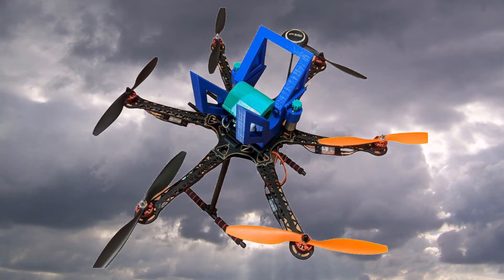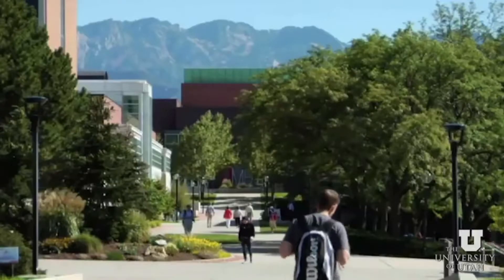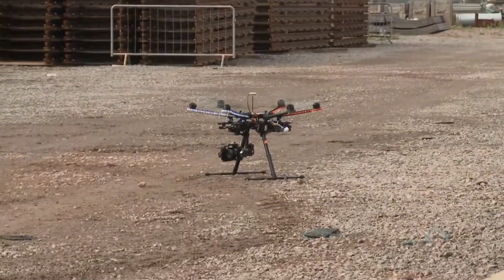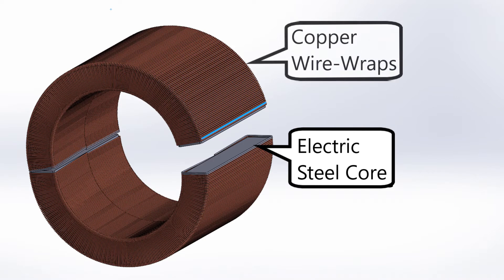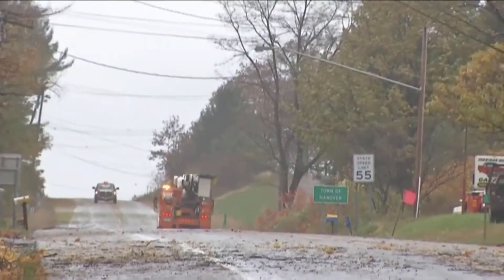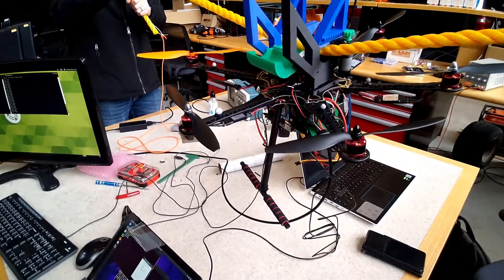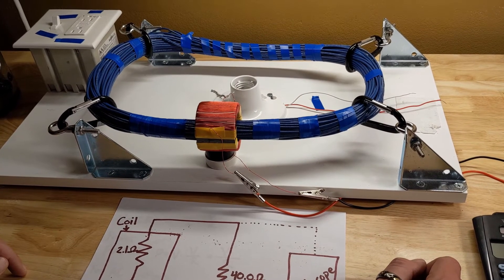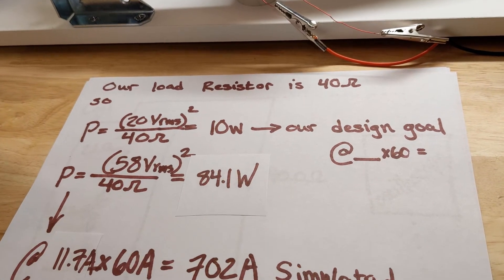Team 15 - Perching Drone